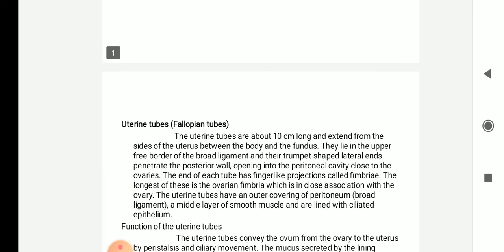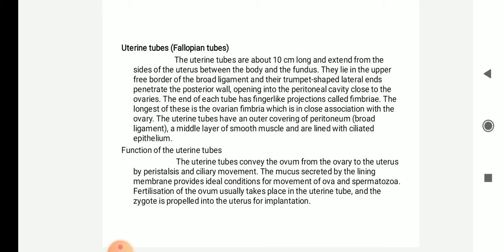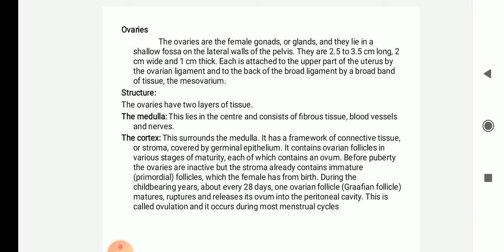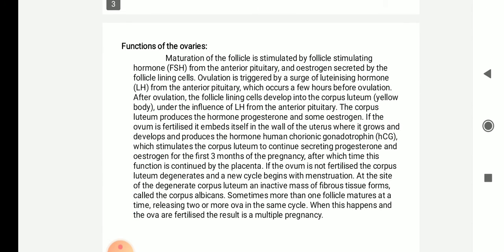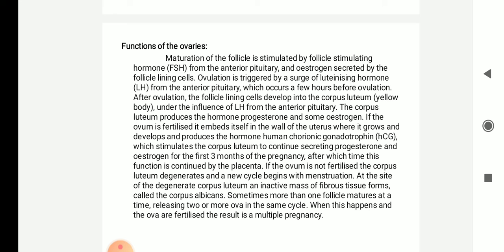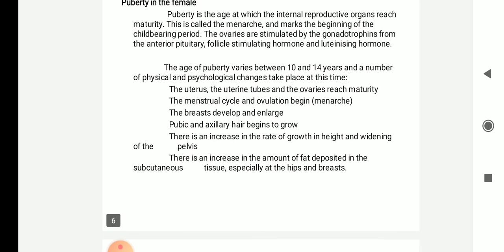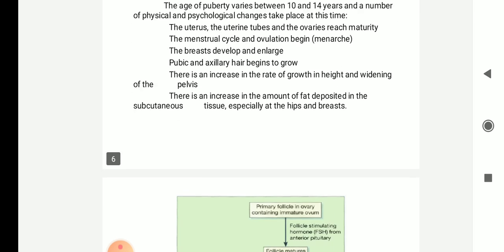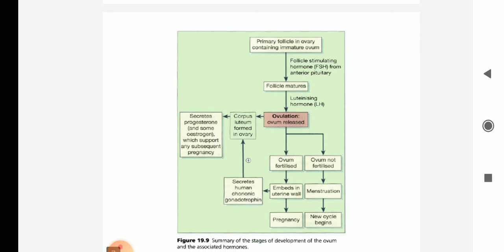23 July 2020